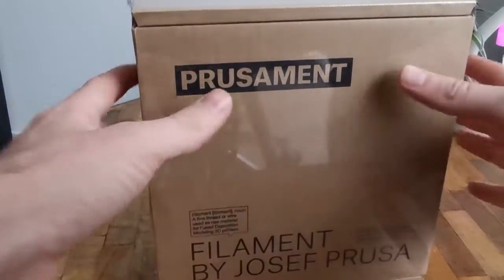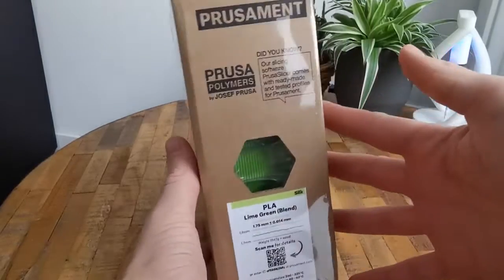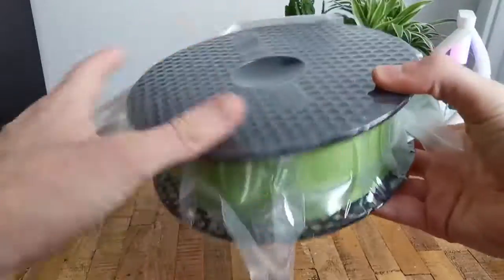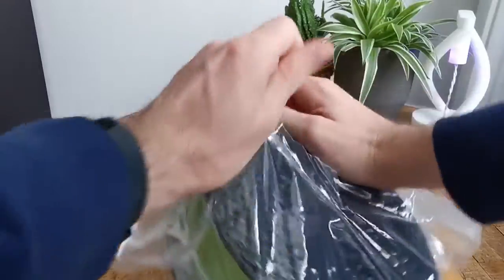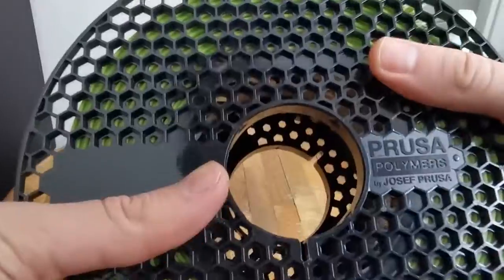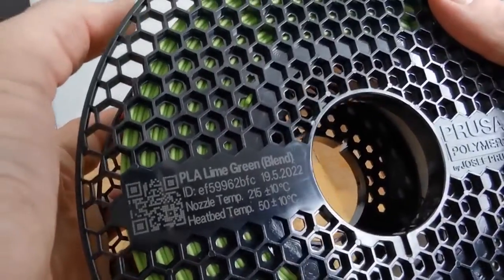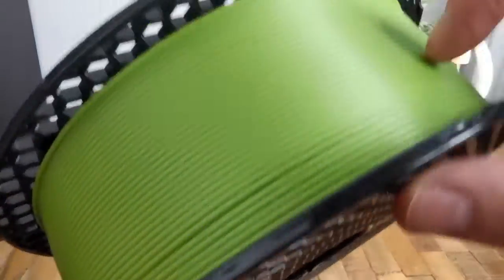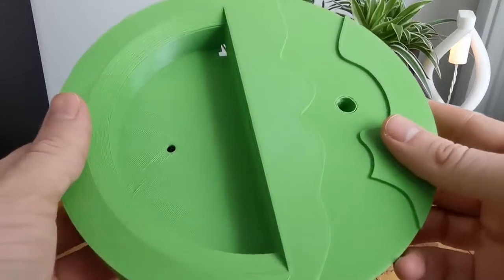Prusament Lime Green PLA Unboxing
30 Days free amazon prime